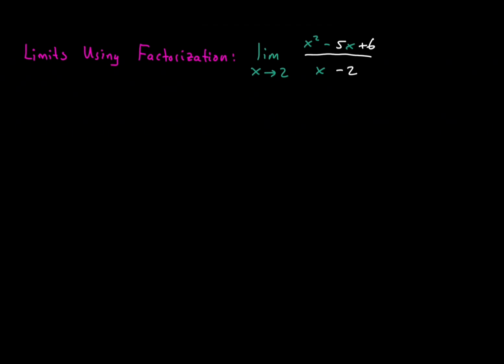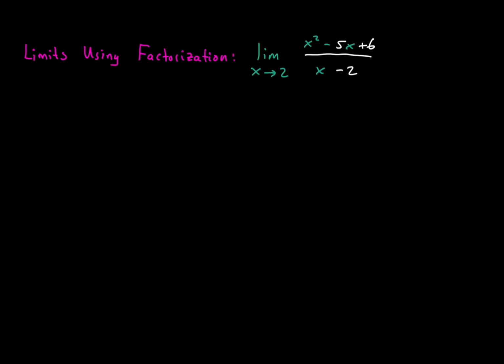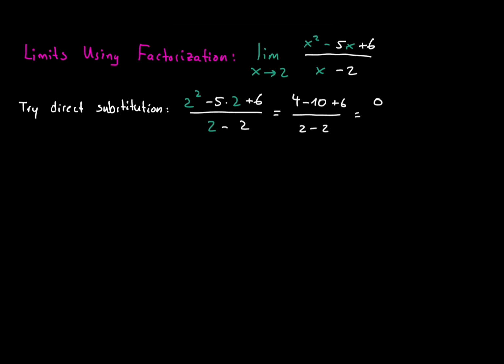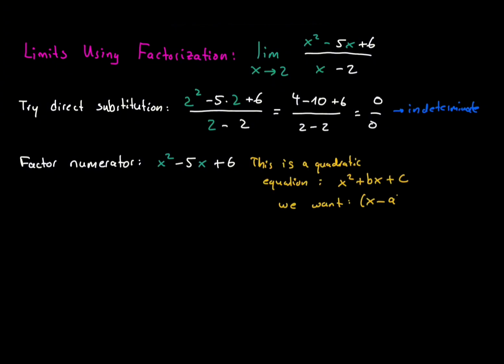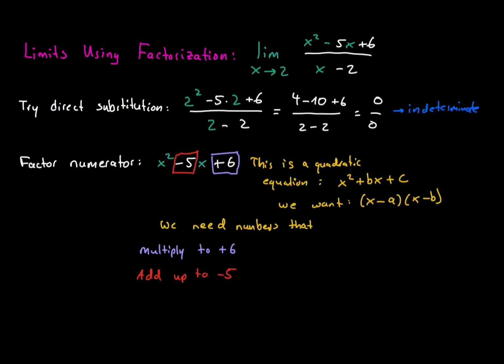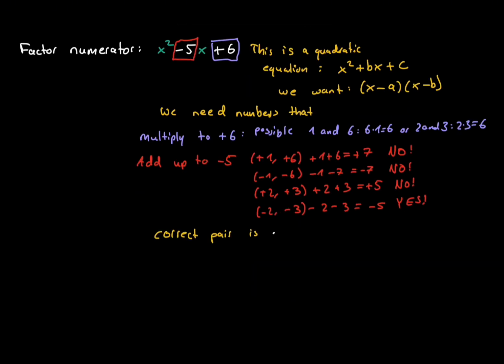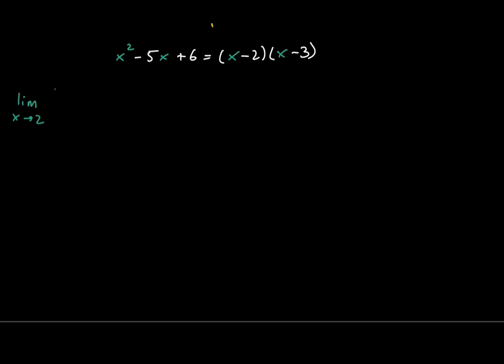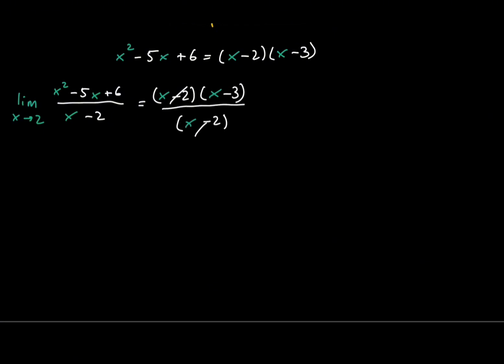Limit Using Factorization: General Quadratic Example, Limit Using Factorization Playlist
In this video, Prof. Happy Strawberry from the F.I.T. Department of Mathematics solves a limit using factorization where the pattern is not immediately obvious:

\lim_{x\to 2}\frac{x^2 - 5x + 6}{x - 2}

We start with direct substitution and get the indeterminate form 0/0. That tells us the expression must be simplified before we can evaluate the limit.

This time, the numerator is a general quadratic, so we factor it manually by finding two numbers that multiply to 6 and add to -5. After factoring, we cancel the common factor and substitute again to find the final limit.

This example reinforces the key strategy:

If substitution gives 0/0, factor first, cancel, then evaluate.